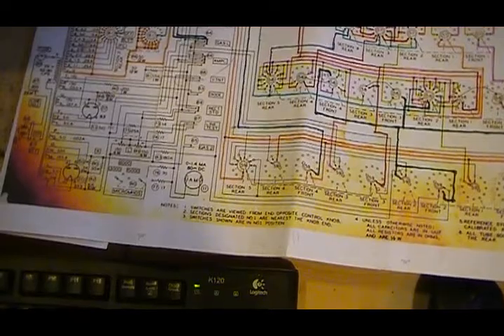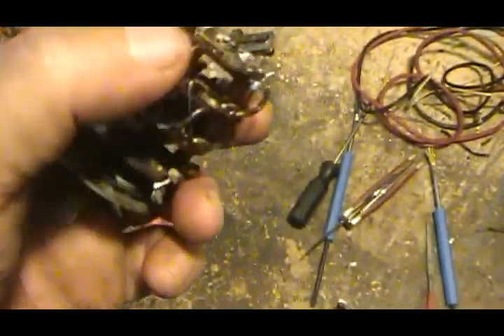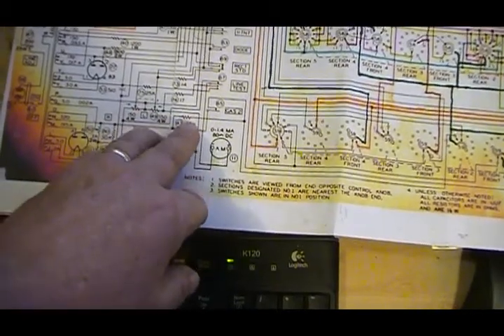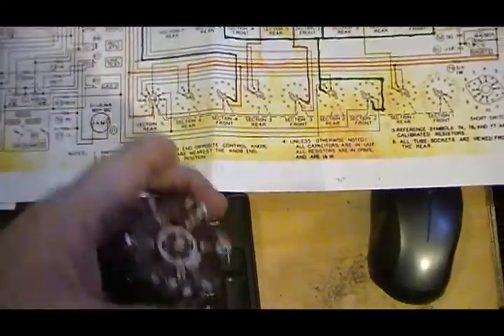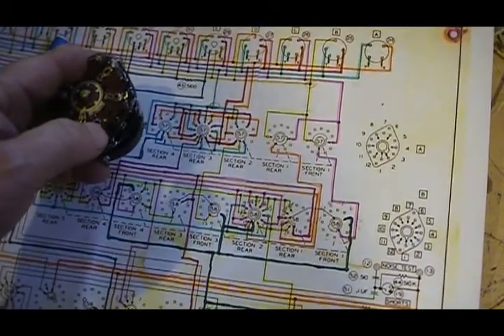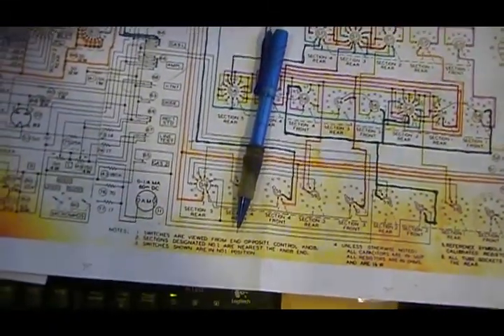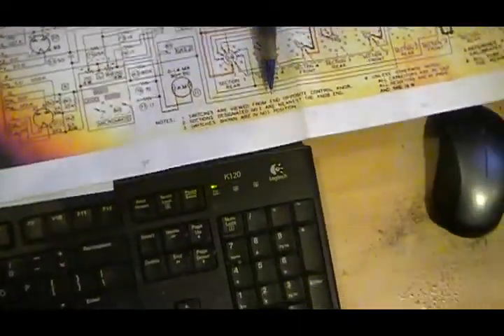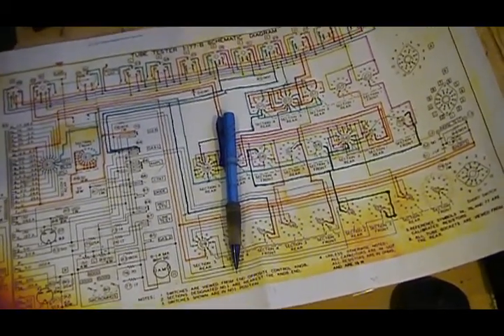Hickok I177B part 3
Part 3 of the Hickok I-177B restoration video.